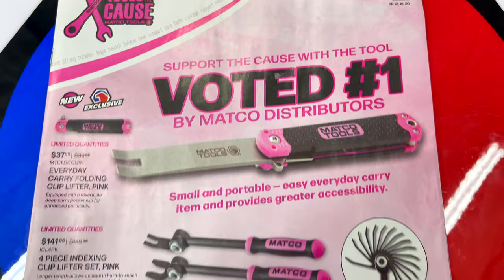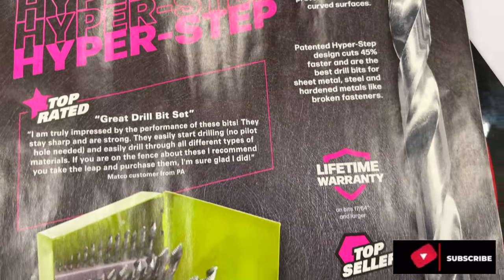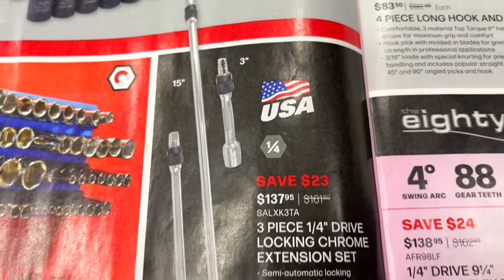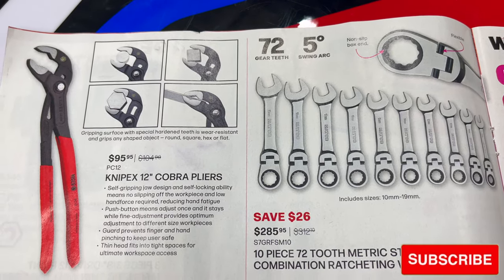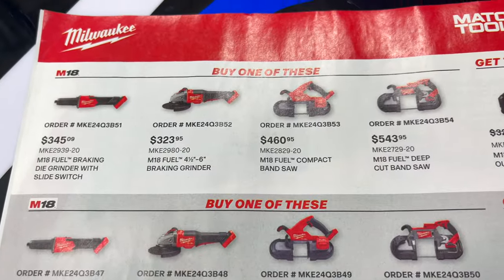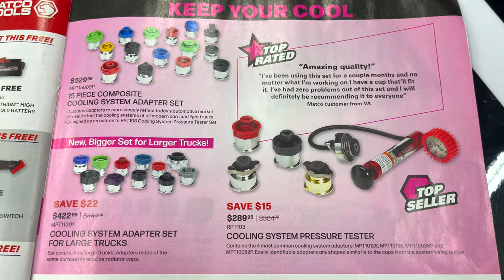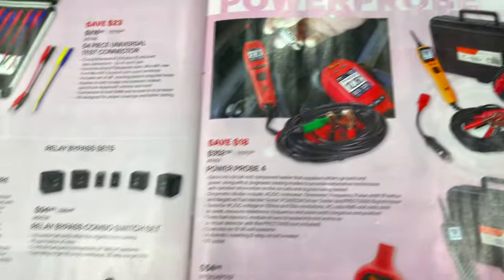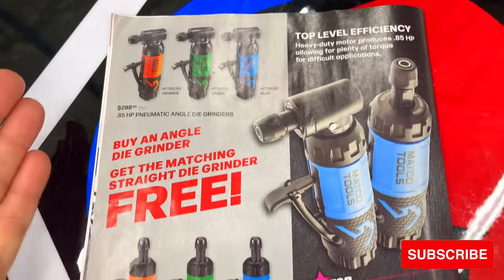Matco Tools For The Cause Flyer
Matco Tools For The Cause Flyer is out now! See it here first!
If yo have been wanting some pink in your toolbox, now is your chance to make it happen! Also some great BOGO deals are in this flyer!

Koon Trucking
200 Davidson Dr.